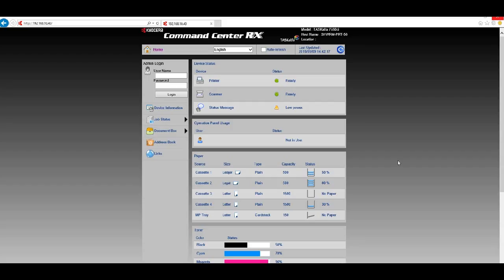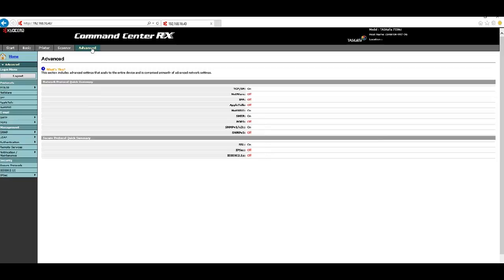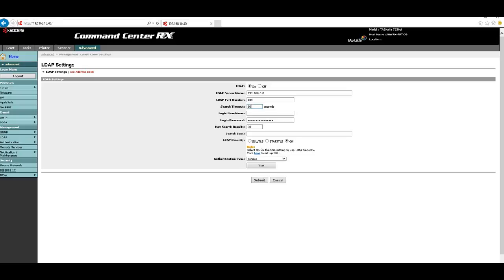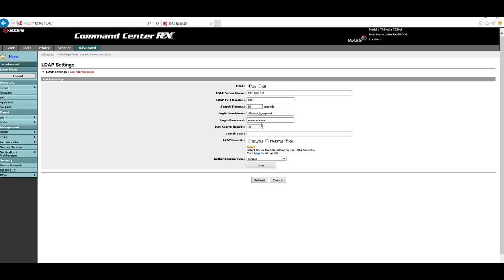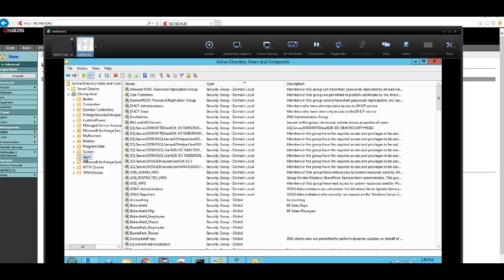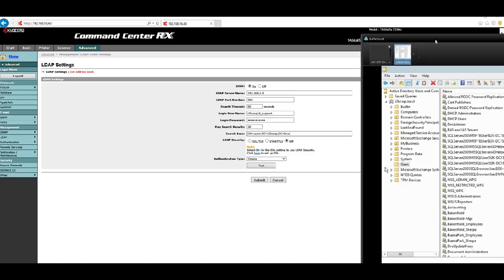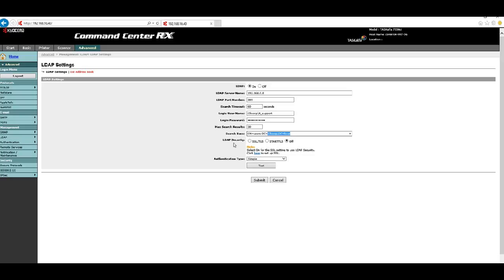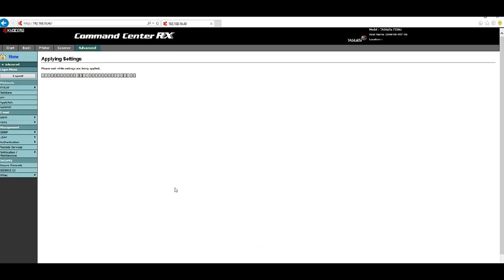LDAP CS Legacy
Updated video on configuring Legacy Copystar MFP's for LDAP address browsing. for higher quality of video please select the gear icon on your player and set to HD.